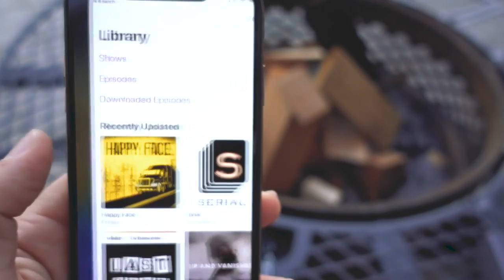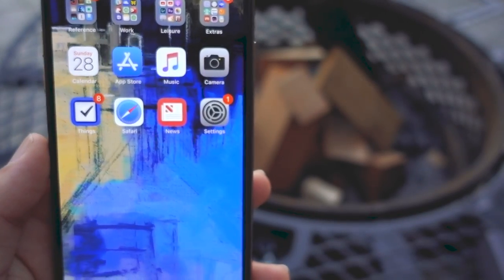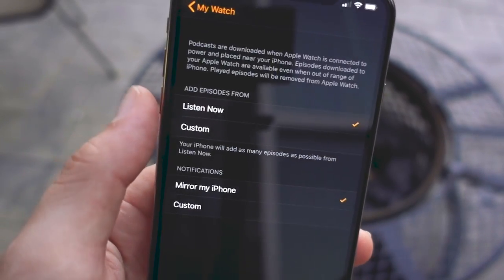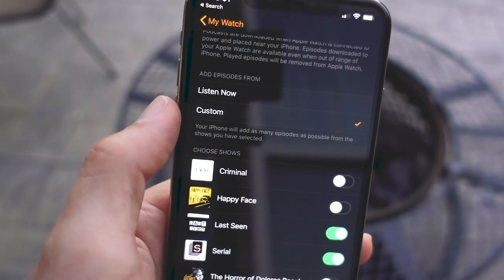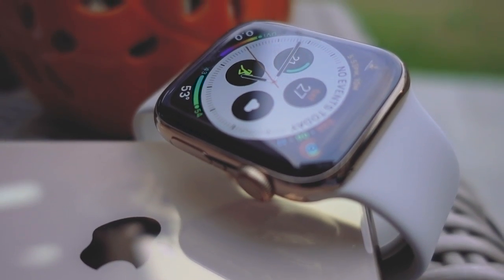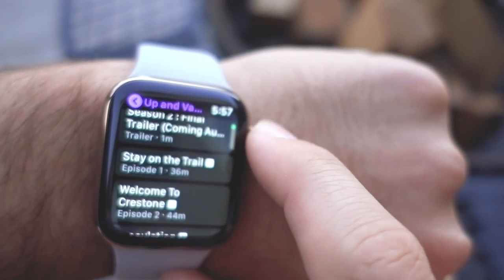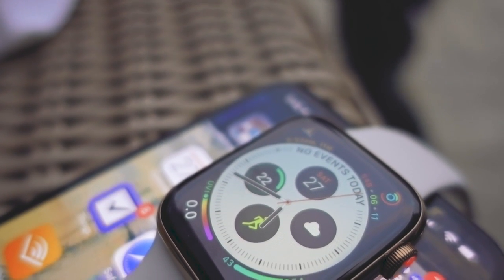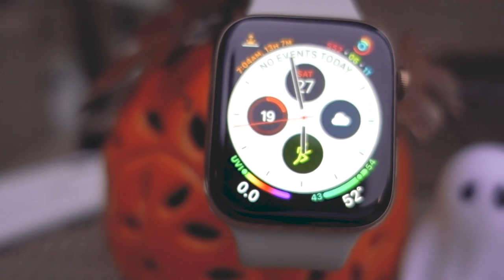How-To Setup and Play Podcasts on Apple Watch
Want to play your favorite podcast from your Apple Watch? Learn how easy it is to set up and play all your podcasts using the Podcast App on your Apple Watch!

And if you have trouble syncing your podcasts with your Apple watch, check out the tips in this article:

The watch OS 5 feature I was most excited about was Apple finally bringing the podcast app to the Apple watch.

Let's take a look at how to set up and play podcast on the Apple watch.

The watch has continued to become more and more independent from the iPhone but the lack of the podcast app is one of the main things that's kept me from leaving my iPhone behind more often.

But Apple's native podcast app is finally available now. The app will automatically sync and download recent podcasts from your listen now section so they were available offline when you're away from your iPhone.

The listen now section is where new episodes and current episodes you are listening to show up. However, there's not much customization that can be done in this section.

If you want a bit more control over what shows are can choose specific podcasts you may want to sync over rather than shows from the listen now section.

To do this go to the watch app on your iPhone, tap on the podcast section, and select custom instead of listen now.

From here you can select what shows you want available offline. Now you'll have just the recent episodes from the shows you want whenever you go work out or go for a walk away from your iPhone.

Of course, if you do have a cellular version of the Apple watch with a data plan activated you have access to Apple's full catalog of podcasts from anywhere in the world via streaming just like with Apple music.

You can still have shows downloaded to the watch using the method above but you don't have to worry about whether what you want has been downloaded or not.

This is a major advantage Apple's podcasts app has over third-party apps in watchOS 5.

And this is notable since Apple also added the ability in watch OS 5 for background audio to play on the Apple watch for third-party apps.

This means there are other podcast apps like overcast which are able to provide a solid Apple watch experience they just don't have the ability to stream.

Alright, guys that does it for this one.